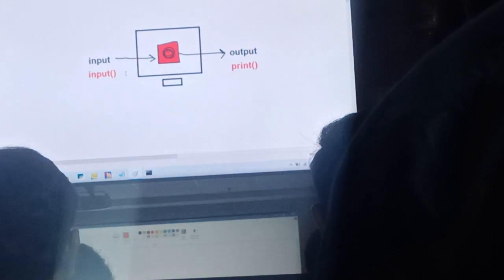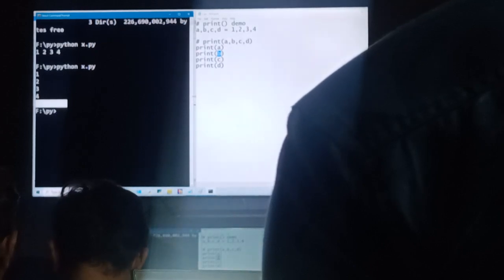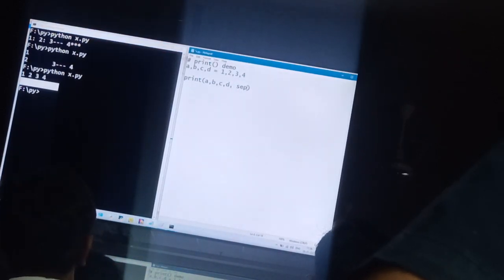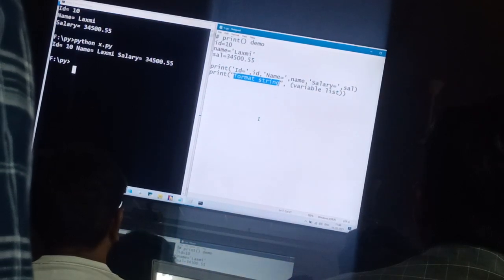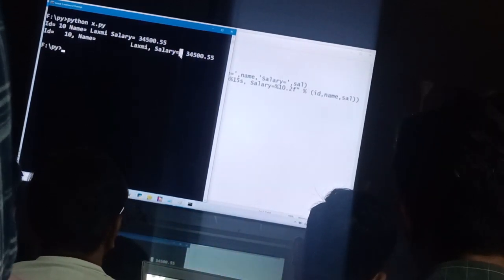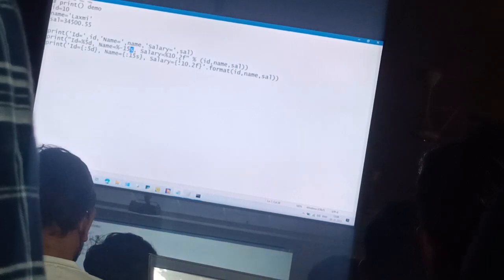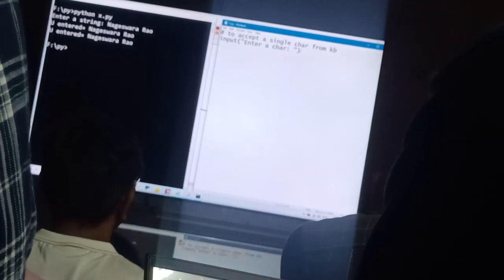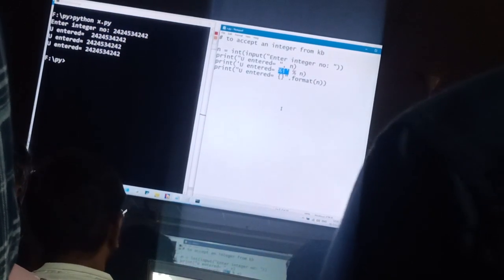python Day 2